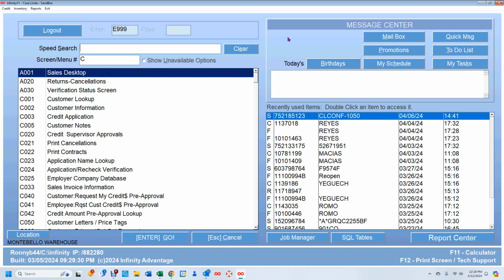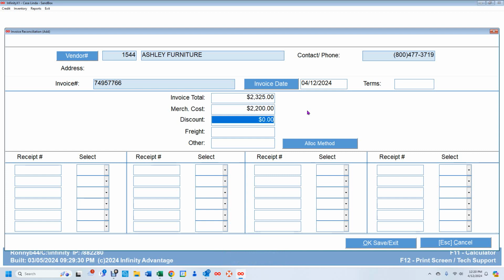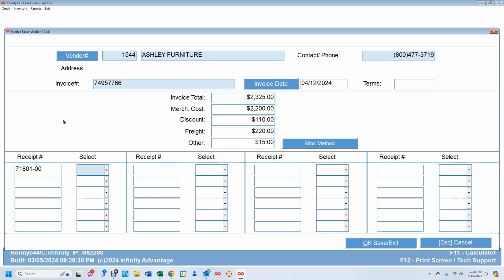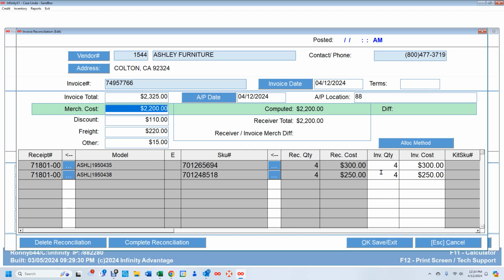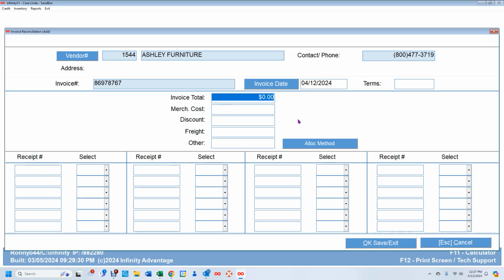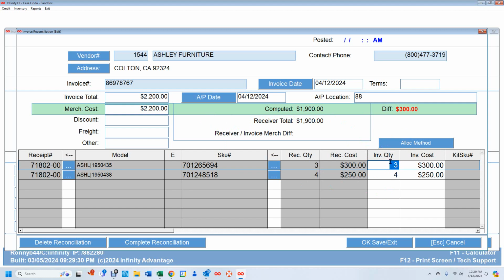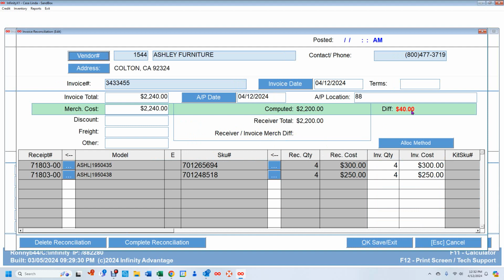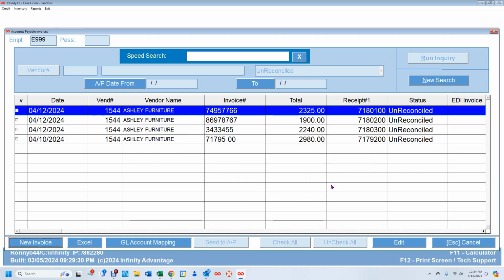How to do Invoice Reconciliations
This video will show you how to correctly reconcile invoices into InfinityX.  Reconciling invoices allows you to accept or correct charges and quantities from manufacturers.